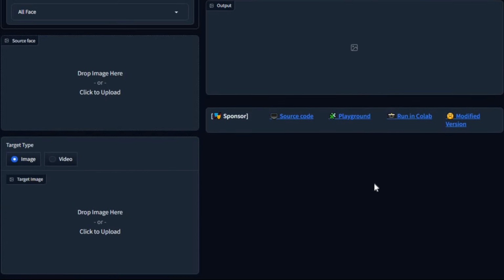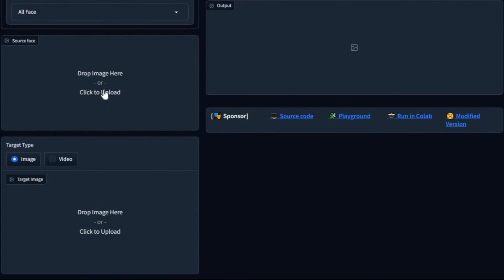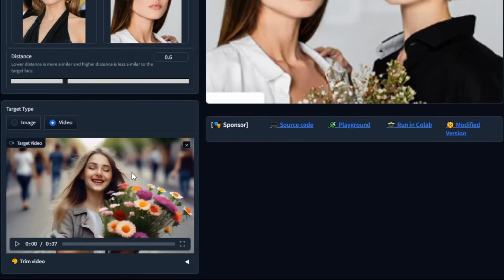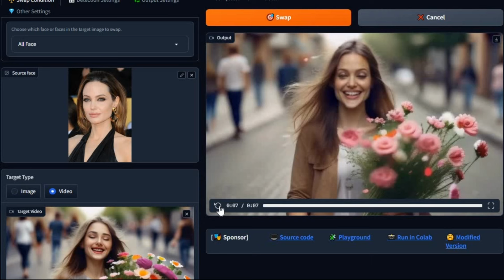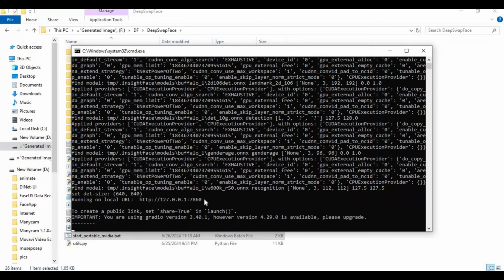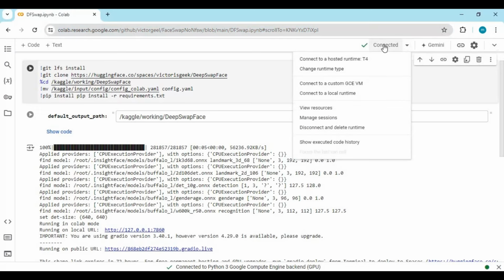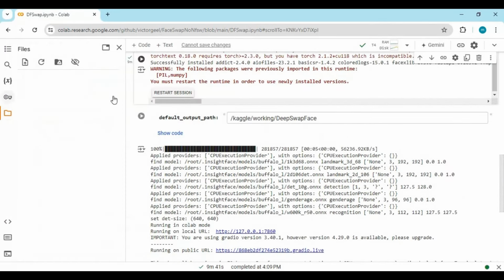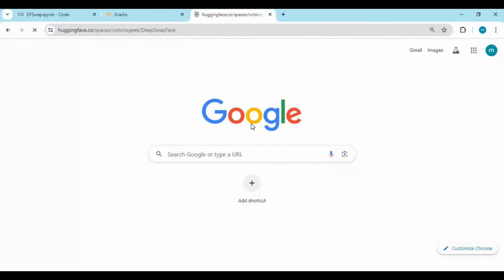"New Multi-Faceswap Tool: Advanced Face Detection for Realistic Results! Portable & Google Colab !"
Welcome to the new era of faceswapping! Our New Multi-Faceswap Tool utilizes cutting-edge face detection technology to deliver incredibly realistic results. Whether you're enhancing photos or videos, this tool ensures precision and clarity like never before.